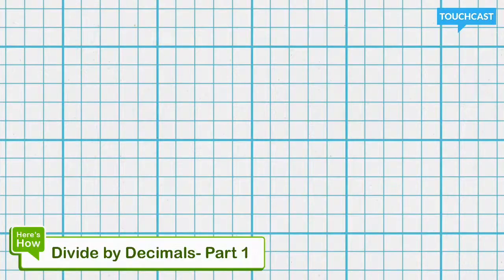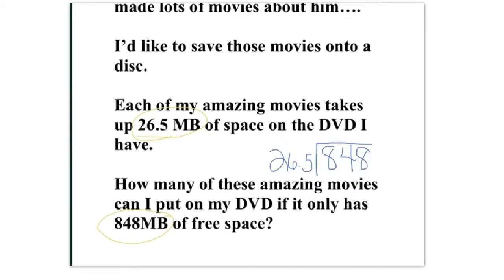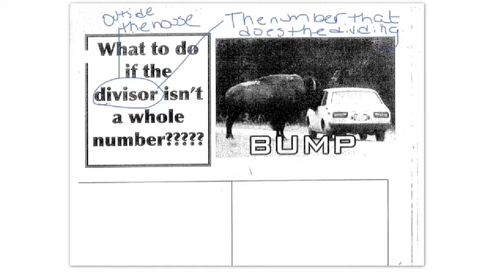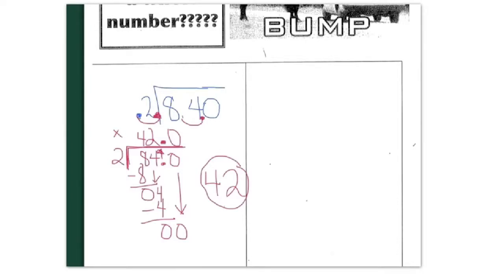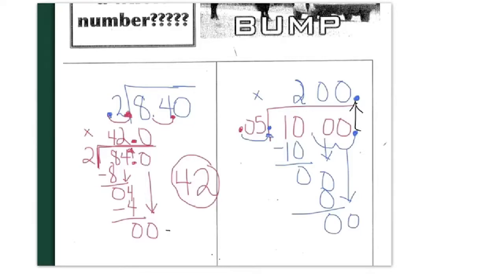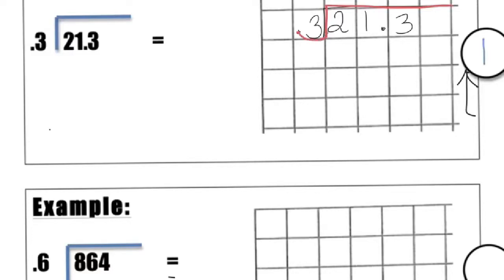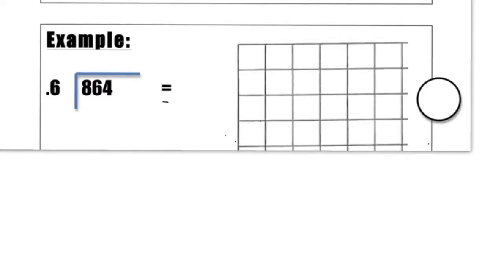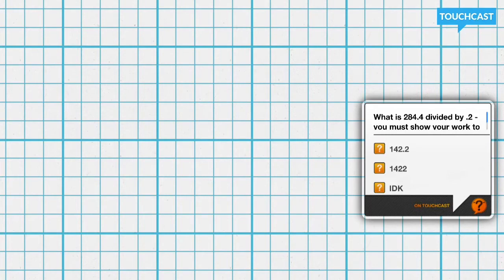Divide by Decimals Part 1